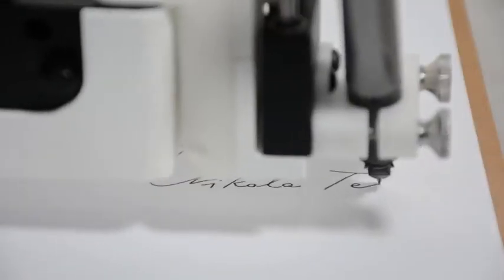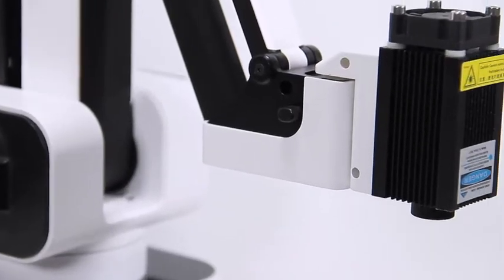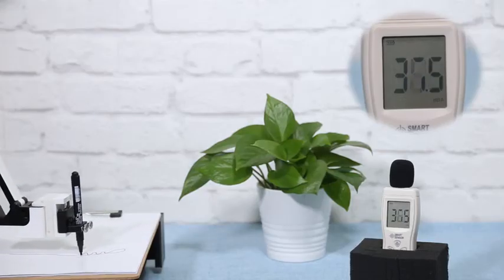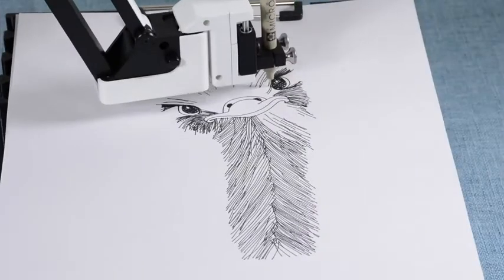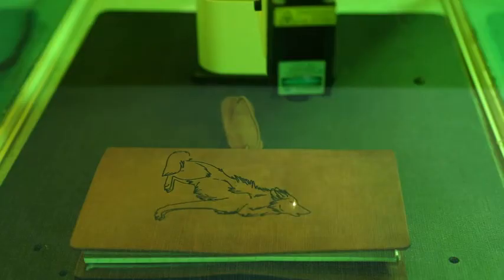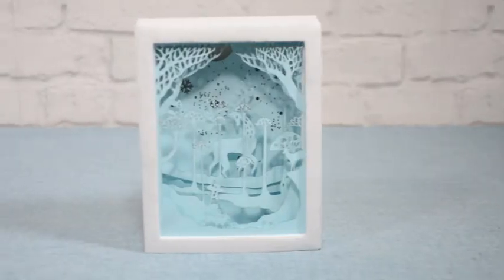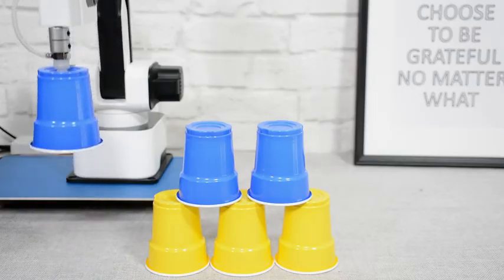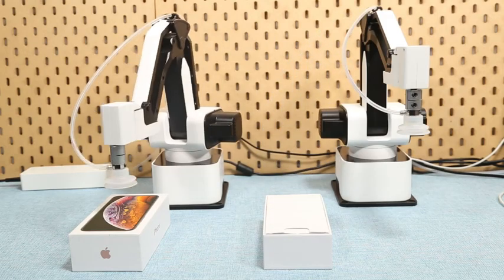Dexarm Luxury - All-in-one Desktop Robot Arm by Rotrics - 3D Printer, Laser Engraver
🤖 FIVE SWITCHABLE MODULES - Easy to attach changeable modules with just one click. No need for screws and cables when using this intelligent product
🤖 ALL-IN-ONE ROBOT ARM - Dexarm Maker is versatile and can do it all alone. Drawing and writing, laser engraving and cutting, 3-d printing, pick and place
🤖 EASY TO USE SOFTWARE - It comes with free interactive software that brings your ideas to reality in just a few clicks. A complete DIY kit
🤖 COLORFUL TOUCHSCREEN - 3.5-inch touchscreen allows you to check the status and command Rotrics within your hand
🤖 0.05mm HIGH PRECISION - Patented decelerator design reduces the gap between gears, allowing 0.05mm extremely high repeatability. Perfect for industrial applications. Laser Class 4. Power Output 1600 mW

Product List that You can Buy

01.3D Printer

02.Canon imageFORMULA R50

03. Ximpatico Nabot AI - Autonomous Robot

04.Wall Mount Shower Phone Holder

05.Car Dashboard Camera

06.Smart Light Bulbs

07.New Apple Watch SE (GPS, 40mm)

08.Wireless Earbuds

09.Thermos Food Jar

10.iPhone 12 Pro Max Case

Autonomously Grabs Objects - Fun and Educational Programming STEM Toy
technology
ai technology
future technology
what is ai technology
top 10 technology 2021
new technology
artificial intelligence technology
technology news
technology trends
ai technology 2020
trending technology
future of ai technology
futuristic technology
technology in the future
top ai technology in 2021
latest ai technology 2020
deep learning technology
technology background video
best ai technology in the world
trending technology simplilearn
robot
robot cartoon
robot nanny
arpo the robot
robots
arpo the robot for all kids
tobot
robot car
robot toys
tobot robot
robot pacman
vir the robot
vir the robot boy suit on
vir the robot boy cartoon
vir the robot boy
robot cartoon cat
vir the robot boy new episode
robot arm
ant robot
jet robot
robot boy
vir the robot boy new
vir cartoon robot boy
bird robot,robot chef
vida robot,robot game
robot bahu
robot diys
robot modu
 Laser Cutter
 and Pen Holder - High Precision and Expansibility - A Versatile Robotic Arm Machine